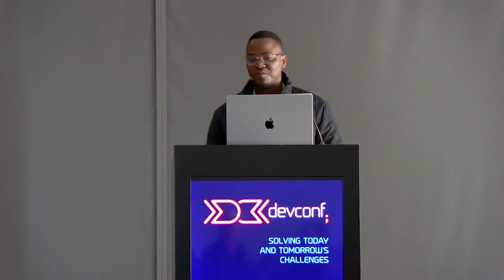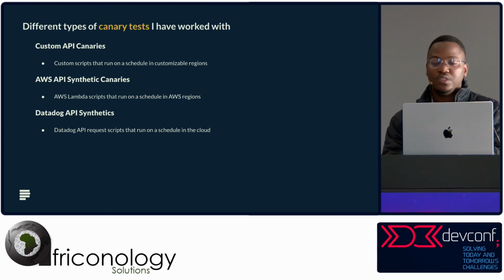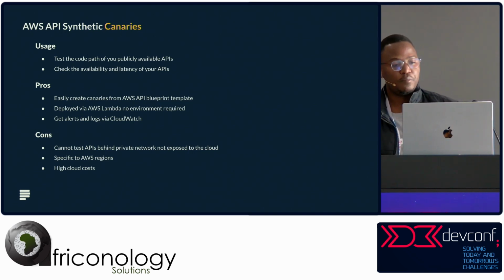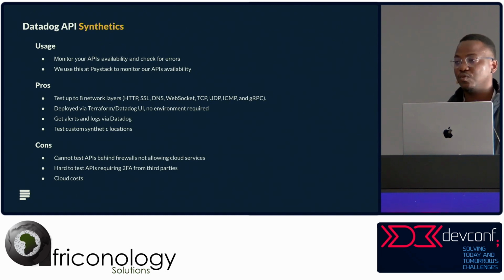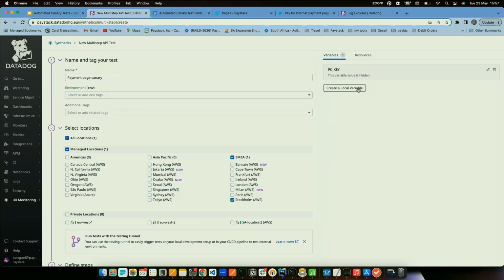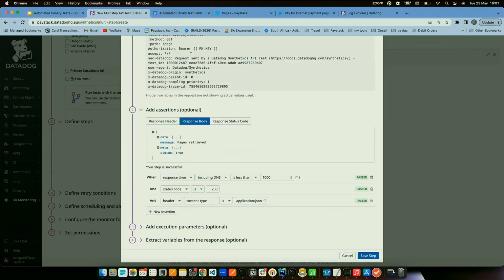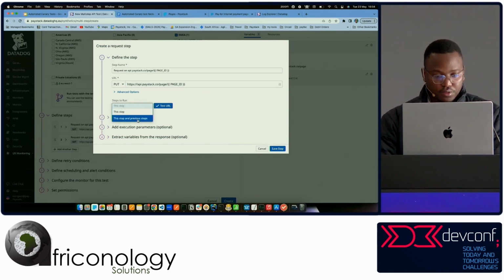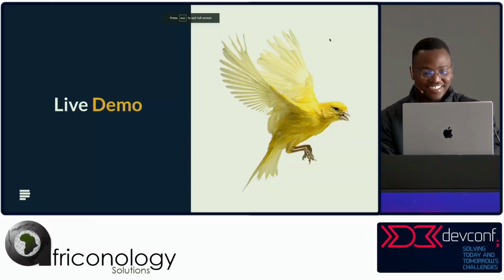Bongani Dube - Automated Canary Tests with Internal Users [DevConf 2023]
In 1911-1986 miners used canaries in coal mines to detect carbon monoxide and other toxic gases before they hurt humans. Today we use this process as an analogy to describe canary tests that use real internal users to pick up issues before deploying the change to real customers.

- At the end of my talk, the audience will get to learn:
- How automated canary tests limit the risk of disruption for the entire user base.
- Running canary tests with feature flags
- Benefits of canary tests in reducing production bugs
- A demo on how we run Canary test at Paystack

About Bongani

Bongani spends most of his time implementing innovative software. He firmly believes that in order to successfully execute a project, it is essential to thoroughly comprehend the problem at hand and formulate a strategic plan. Bongani understands that this approach not only saves time but also alleviates the arduous strain involved in the development life cycle of a project.

Apart from his professional pursuits, Bongani takes pleasure in motivating his colleagues and fostering a supportive environment. He strongly advocates for peace and liberation for all individuals, valuing equality and justice. During his leisure hours, Bongani indulges in the culinary arts, finding joy in cooking. Additionally, he finds entertainment and excitement in watching football matches.